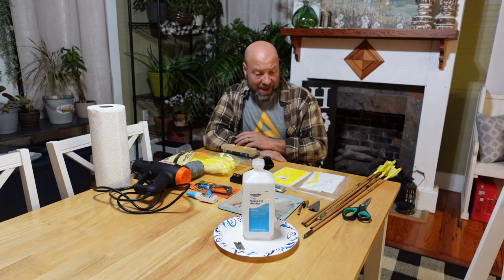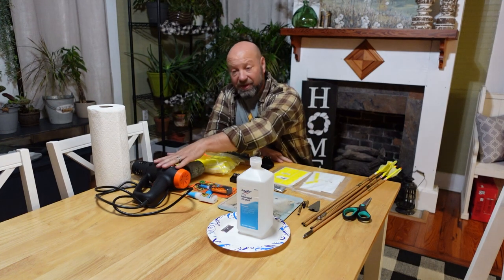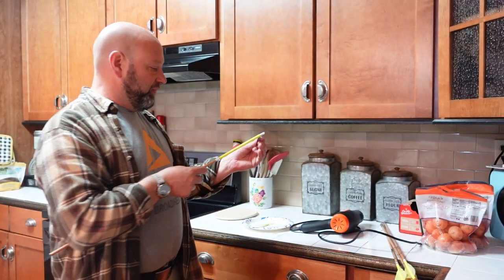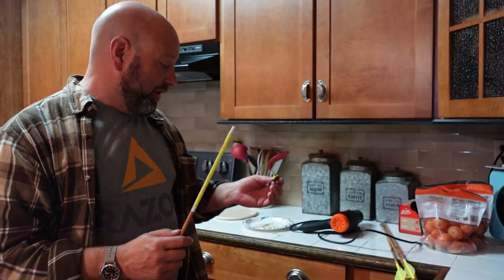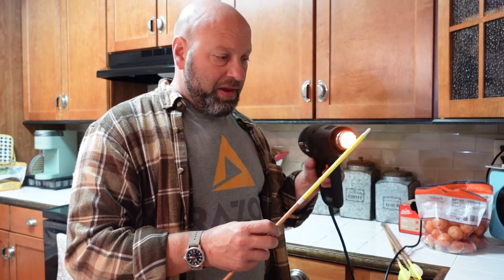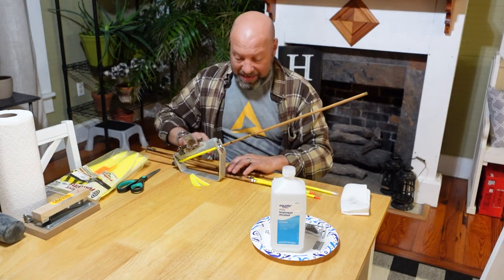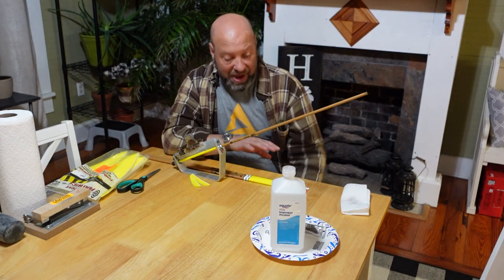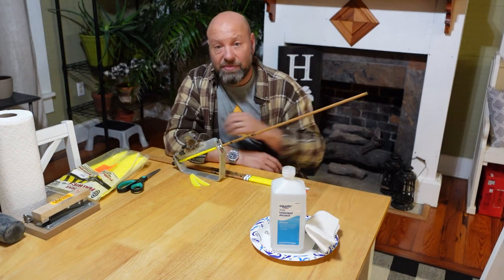ReFletching And ReMaking Arrows Hacks And How To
Arrow Fletching Jig
bitzenburger Jig
Arrow Spinner
Heat Gun
Arrow fletching Glue
insert Glue
razor blades

Garmin 64 Gps
Acebeam headlamp
Acebeam e70
Havalon pranta
750 paracord
small rig fluid head for camera arm
Oben 1 pound Tripod
Phone adapter
Nitecore Ultralight Battery Bank
Ars saw